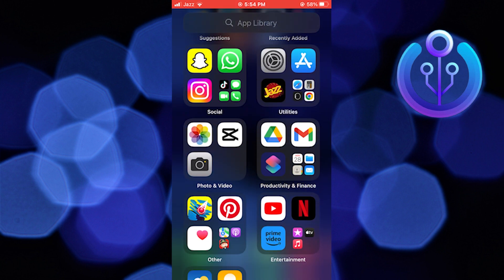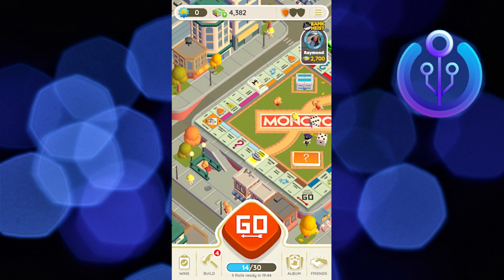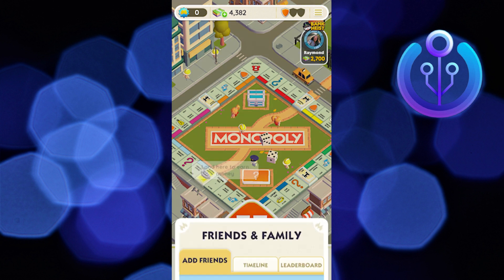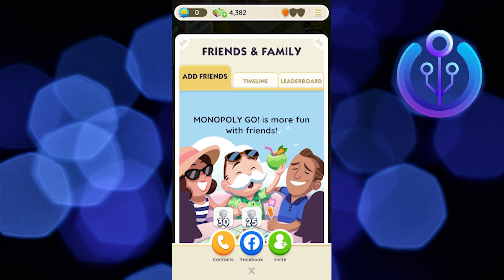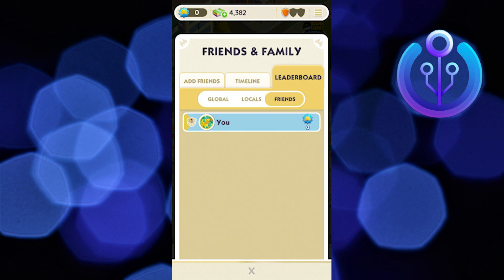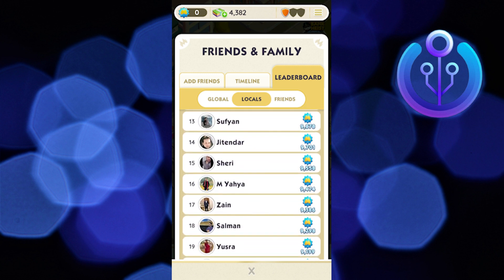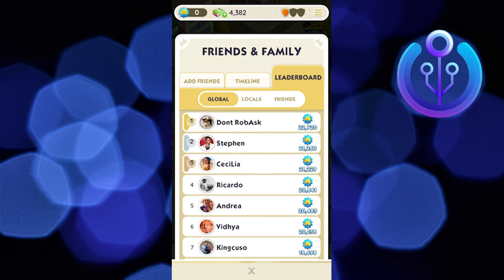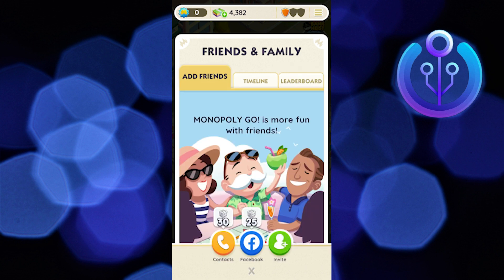How to Block People on Monopoly Go (EASY 2023)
In this tutorial, you will learn How to Block People on Monopoly Go in easy steps by following this super helpful tutorial to get a solution to your problem!!